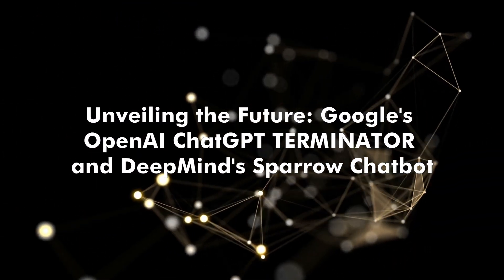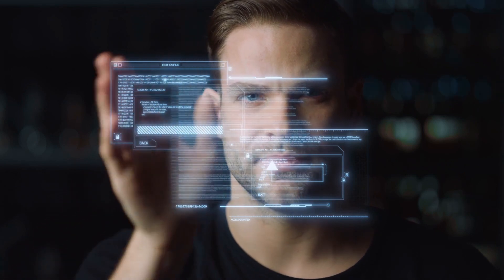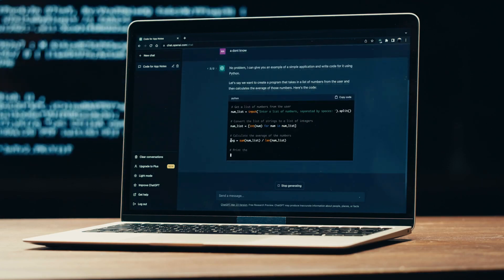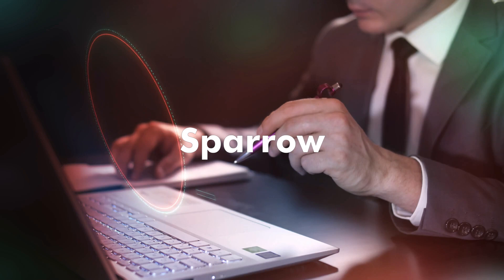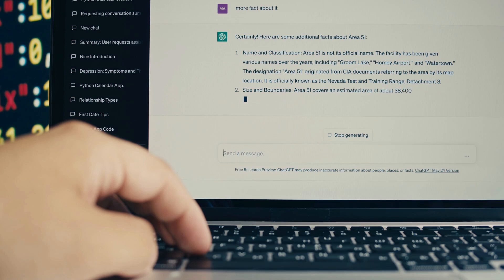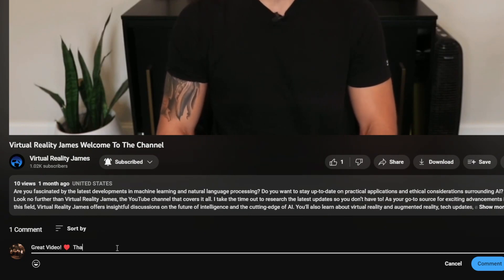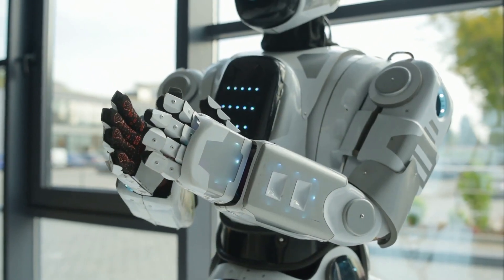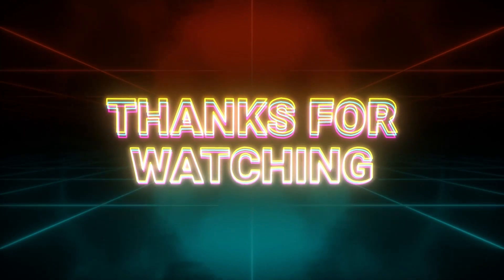Unveiling the Future: Google's OpenAI ChatGPT TERMINATOR and DeepMind's Sparrow Chatbot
Welcome back to Virtual Reality James! This is your go-to source for all things exciting in this field. Join the conversation about the future of intelligence and keep yourself informed about the cutting-edge of AI. You can also expect to hear about virtual reality and augmented reality, tech, ai updates, and software launches.

First up, we have OpenAI ChatGPT TERMINATOR, developed by the brilliant minds at Google. This state-of-the-art chatbot pushes the boundaries of natural language processing, delivering an unparalleled conversational experience. Witness its ability to understand context, generate human-like responses, and adapt to various scenarios with astonishing accuracy.

Prepare to be captivated as we showcase real-life demonstrations of OpenAI ChatGPT TERMINATOR and DeepMind's Sparrow Chatbot in action. Witness their ability to engage in meaningful conversations, provide accurate information, and even exhibit a touch of creativity.